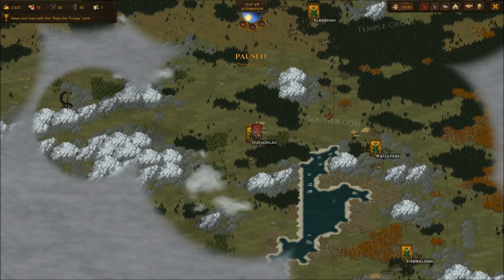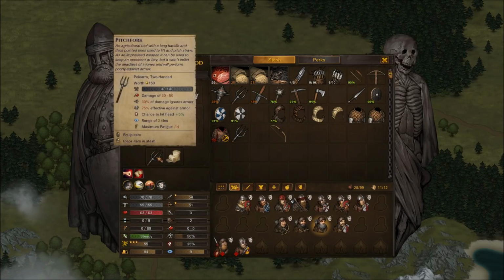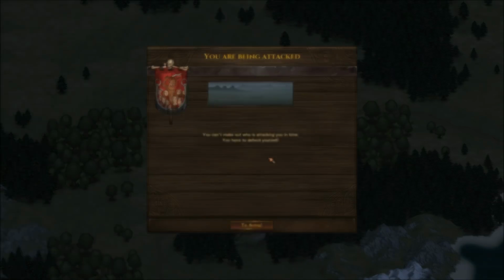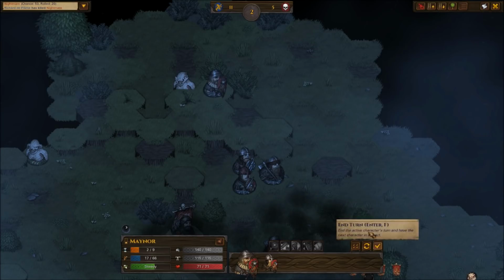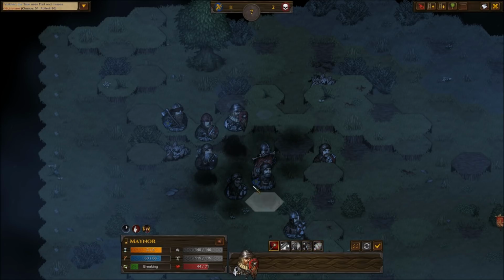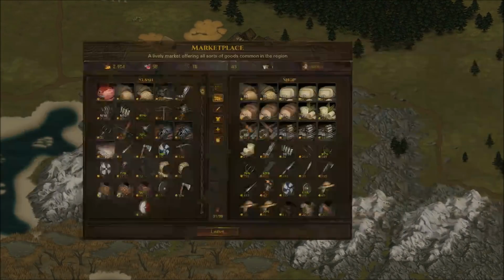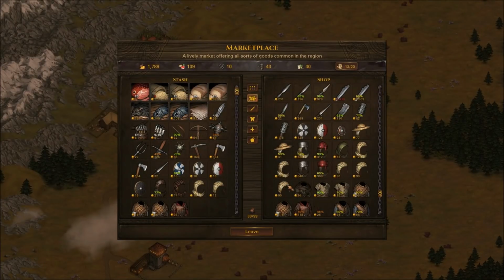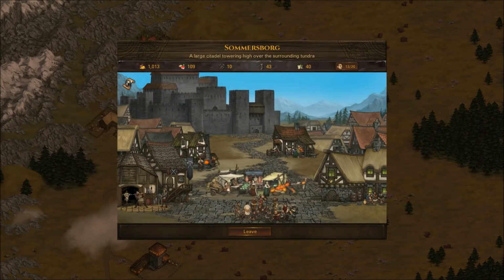Battle Brothers Gameplay Pt.18 - More Nightmares to Deal With - Beasts & Exploration DLC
Join us as we dive into the Beasts & Exploration DLC for Battle Brothers! Will the Ferrymen survive the onslaught of orcs, bandits, and undead to become famous mercenaries?

Music